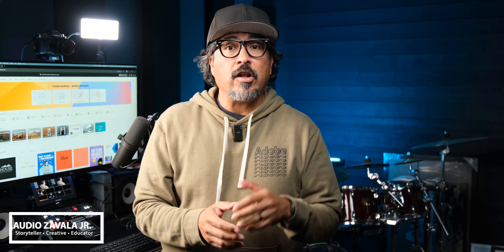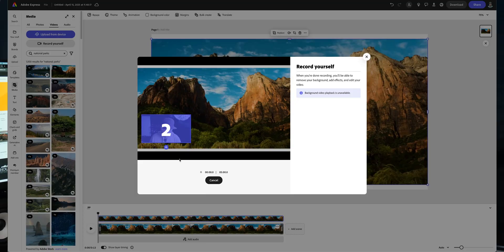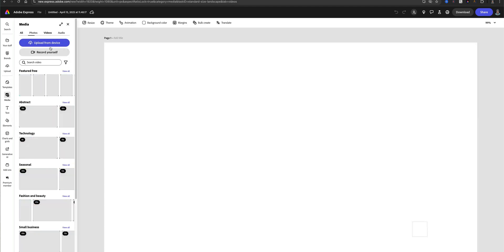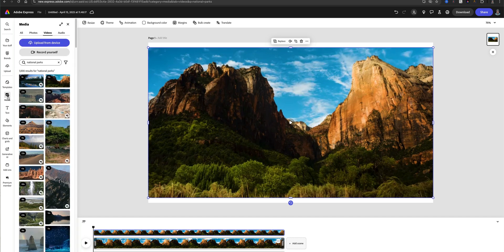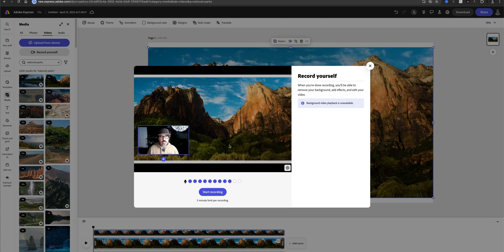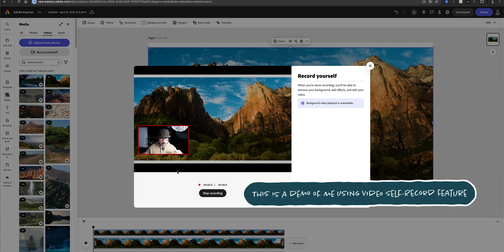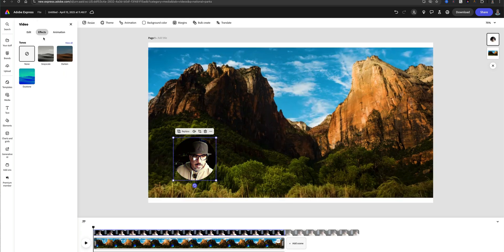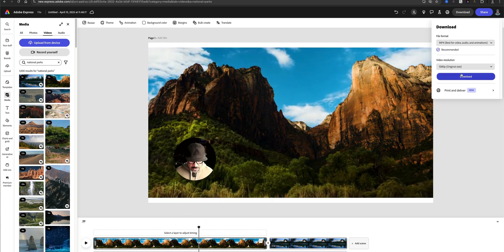Adobe Express Receives a MAJOR Update With New Feature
New Adobe Express Update!  Record yourself in the editor using the Video Self-Record feature!!

0:00​​ - New Adobe Express Update!
0:46 - Start a New Project | Adobe Express
0:53 - Add a Video for Context | Adobe Express
1:09 - Click Media | Adobe Express
1:19 - Click Record Yourself | Adobe Express
1:21 - Click Gear Icon to Select Recording Devices | Adobe Express
1:34 - Tips Before Recording | Adobe Express
1:45 - Sample Video Self-Recording | Adobe Express
1:59 - Stop and Save Recording | Adobe Express
2:03 - Edit and Customize the Recording | Adobe Express
2:25 - Download the Project | Adobe Express
2:31 - Outro

GEAR USE TO MAKE THIS VIDEO